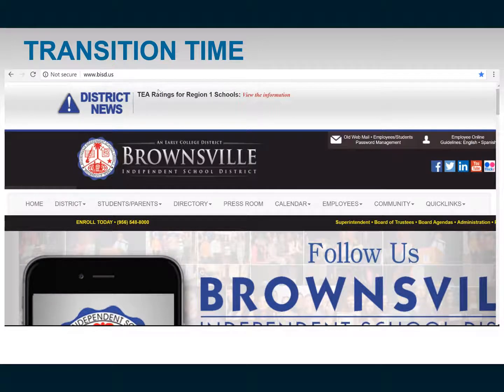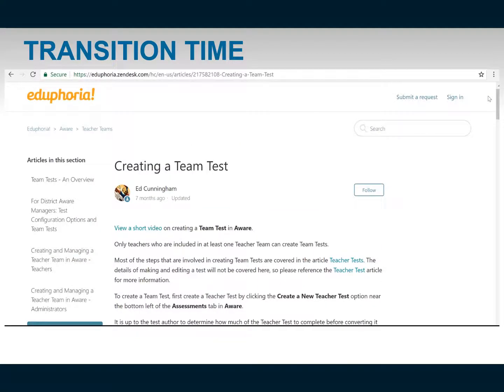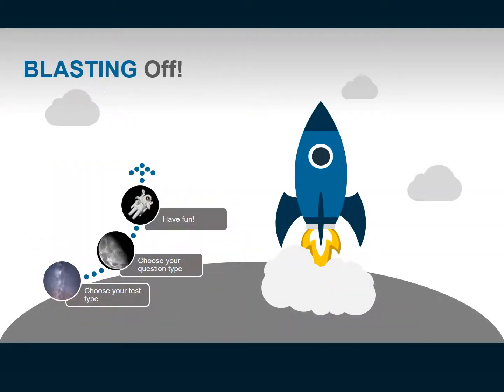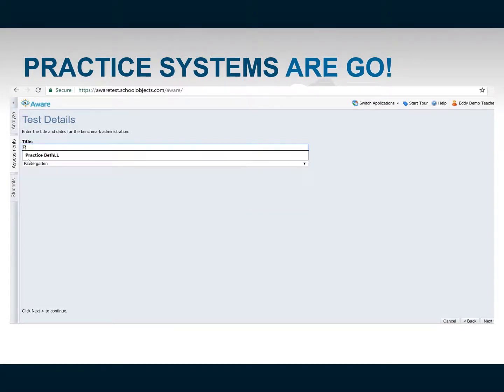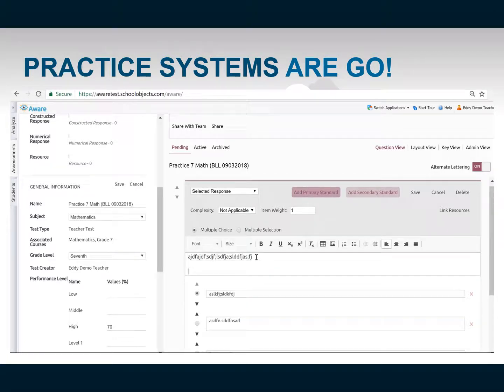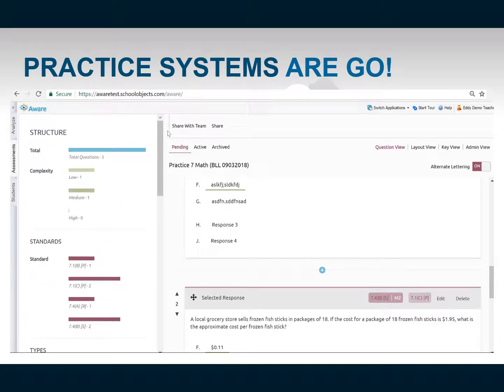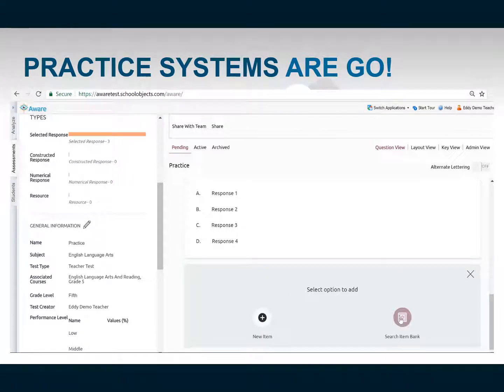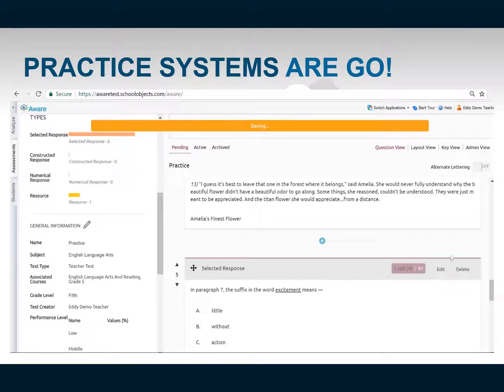Creating Tests - Resources & Practice New UI